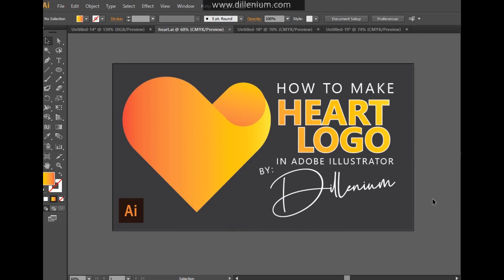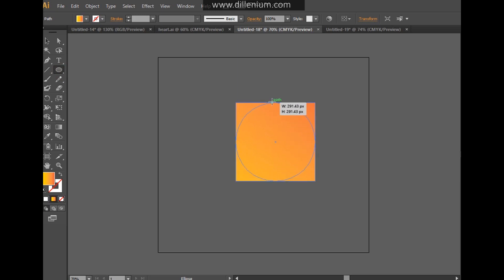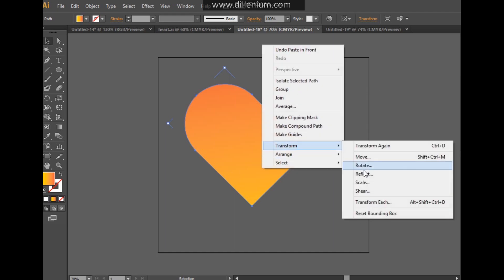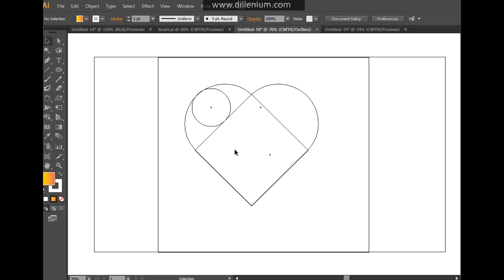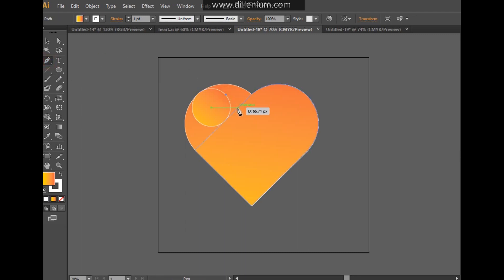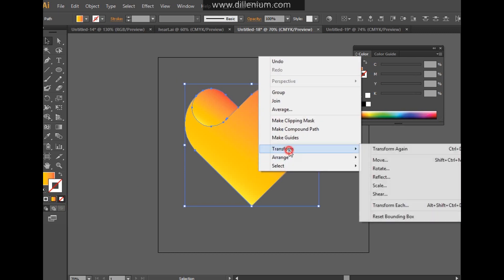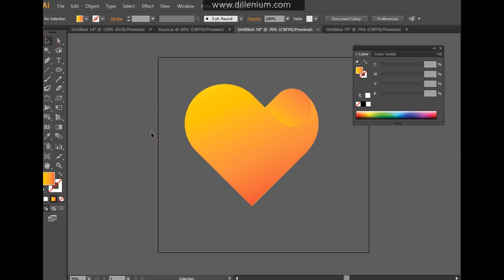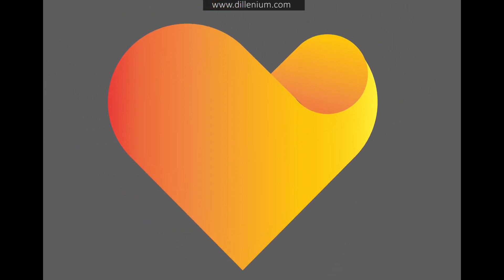How to Make Heart in Illustrator - Heart Shape Logo Design Ideas 25 - Illustrator Tutorials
Learn how to make heart in Illustrator (video tutorial)- Heart logo design ideas 25

Tool used: Adobe Illustrator CC